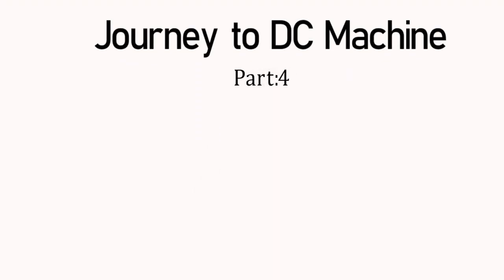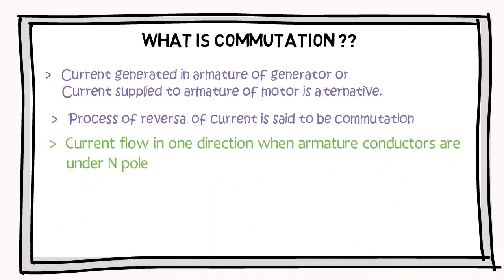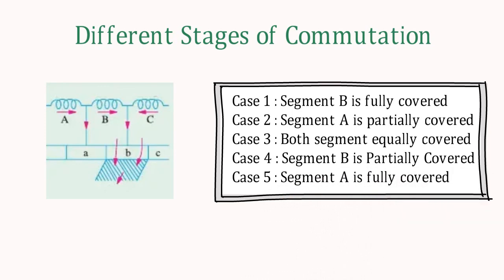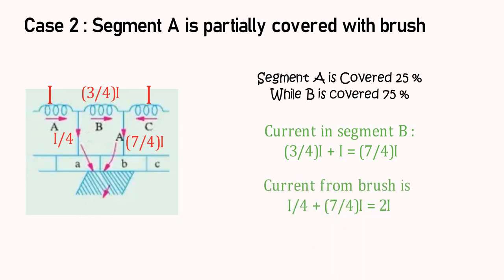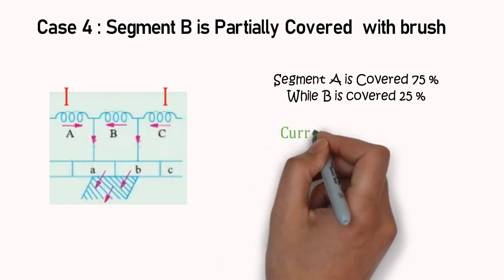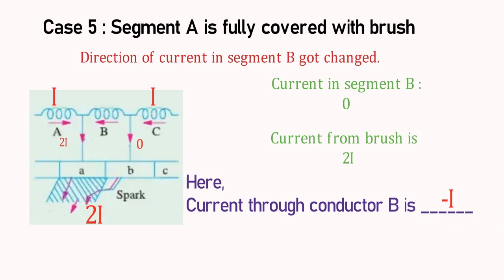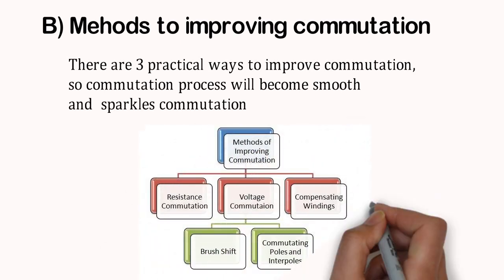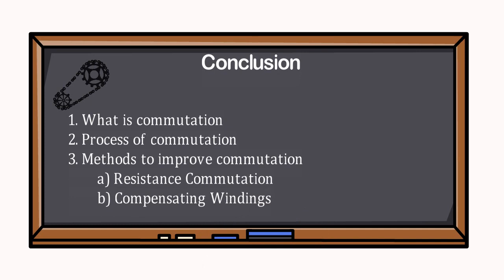Commutation Process | Effects of Commutation | Methods to improve Commutation |DC Machine Part 4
If you're looking for the application of this concept, Boom, you're at right place

🎦This video will help you to figure out!👨‍🎓

1. What is Commutation
2. Commutation Process
3. Effects of commutation
4. Methods to improve commutation

if you have not watched previous videos link is as bellowed